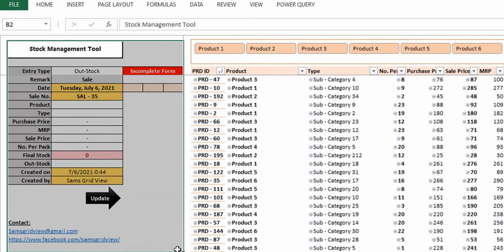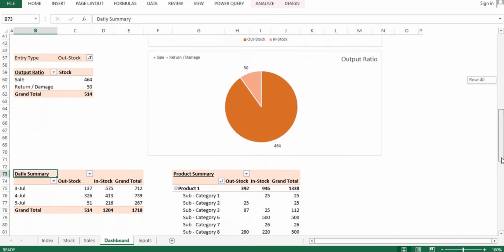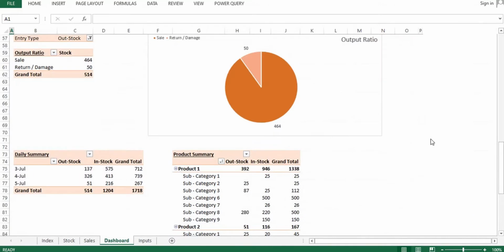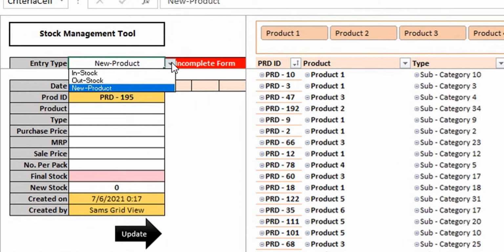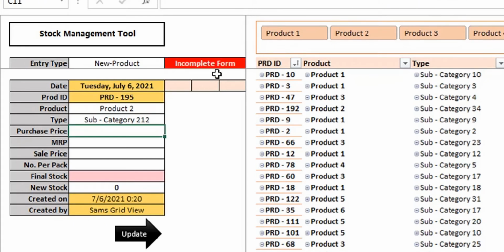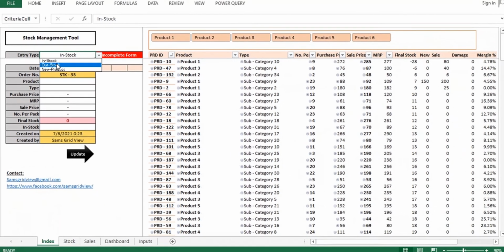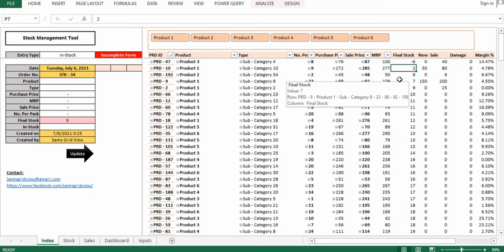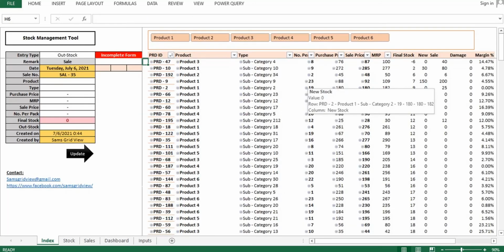Stock Management in Excel | Template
Sample Template which will help you in Maintaining your Stocks in efficient way, will be helpfull for a small Business.

Refer for a complete stock management tool including Billing option.

Email for a copy